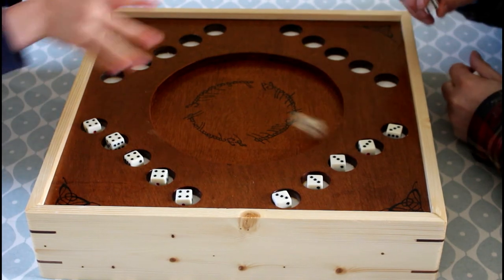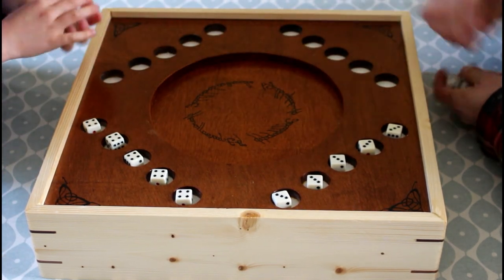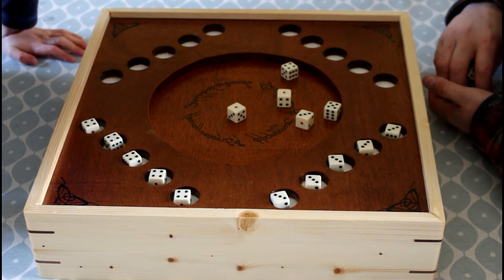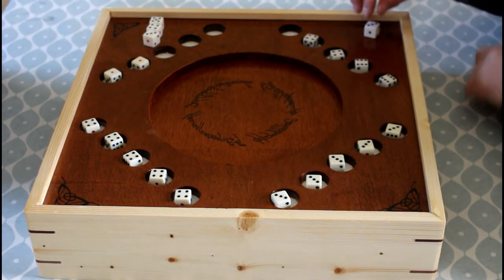Dice Game Short Version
A dice Board game made from Pine and Plywood. The playing surface had some pyrograph designs etched, and then stained Teak. 3 coats of spray varnish to finish.